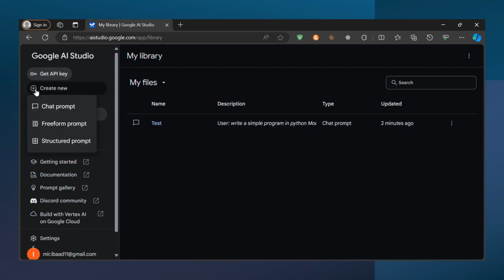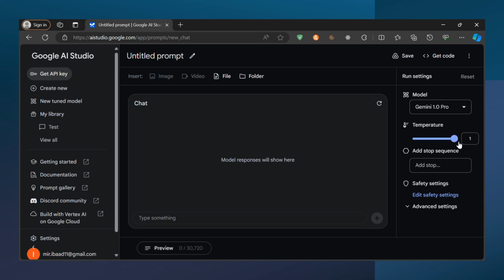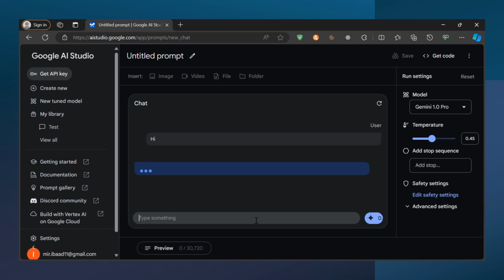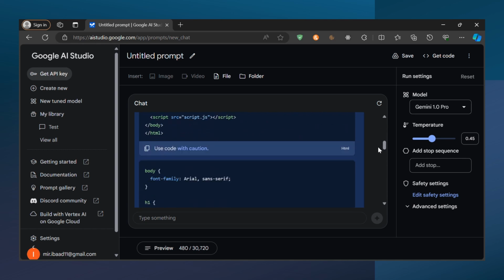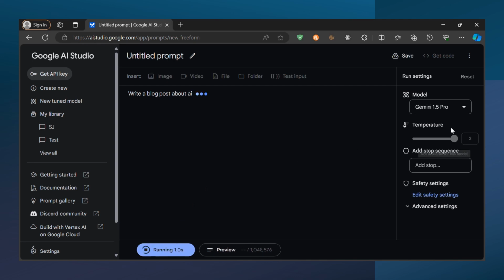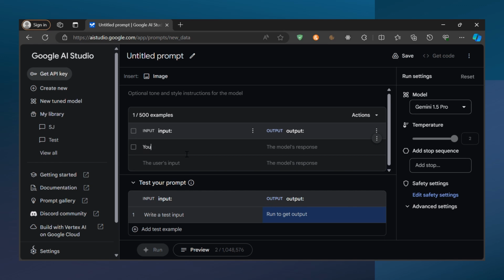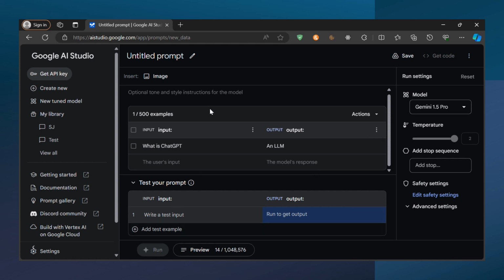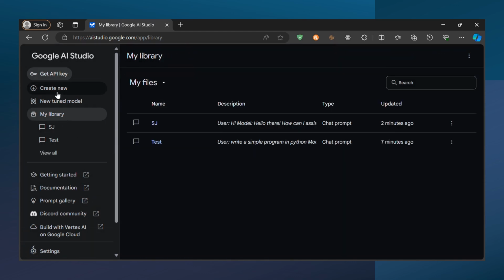🔥 Unleashing the Power of Google Gen AI Studio: Chat Interface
🚀 Dive into the mysterious world of Google Gen AI Studio’s chat interface! From mind-bending algorithms to futuristic conversations, we spill the beans on how it really works. Buckle up, because this is next-level AI magic! 🌟